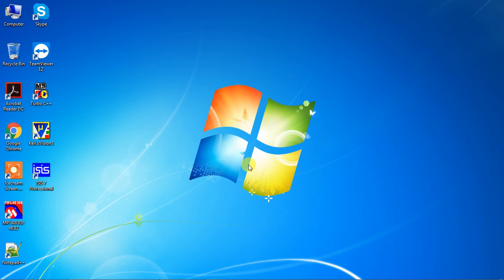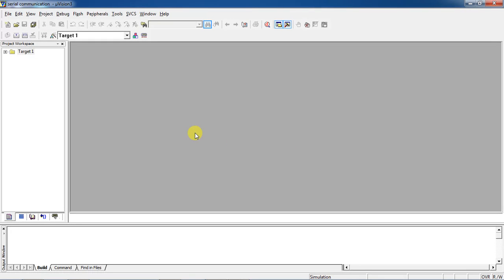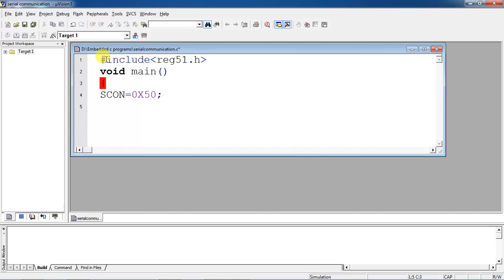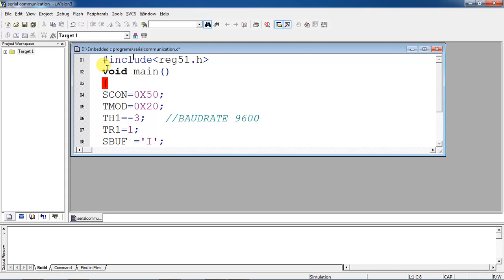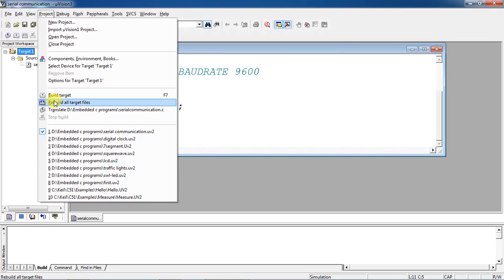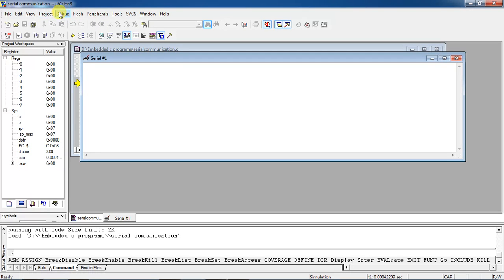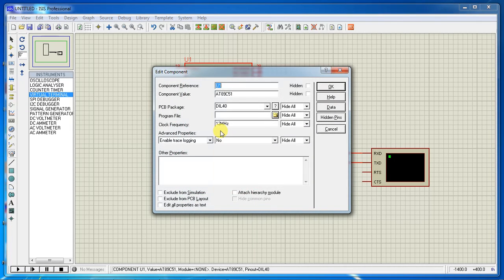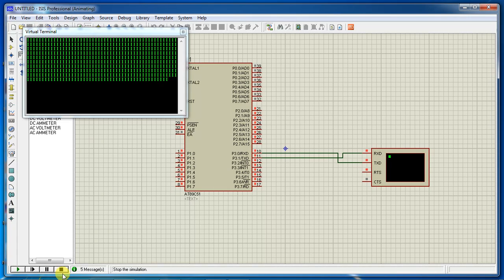Serial communication between 8051 and peripherals by using Keil and Proteus